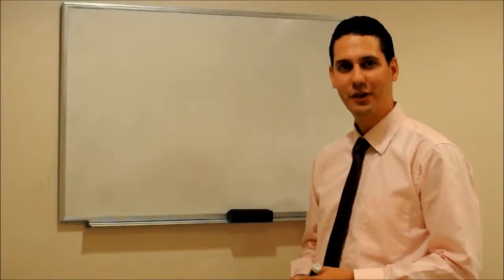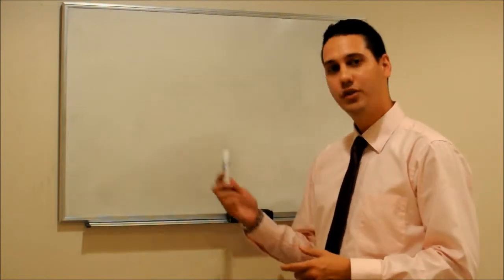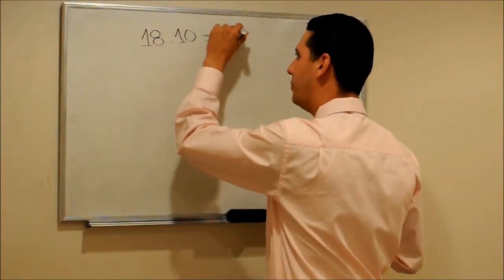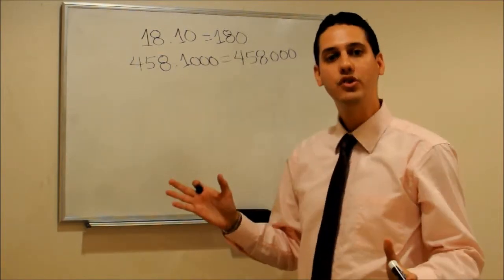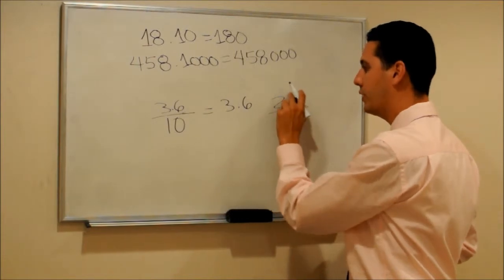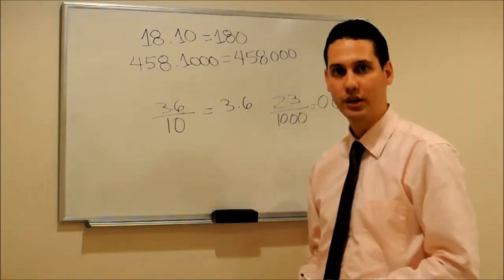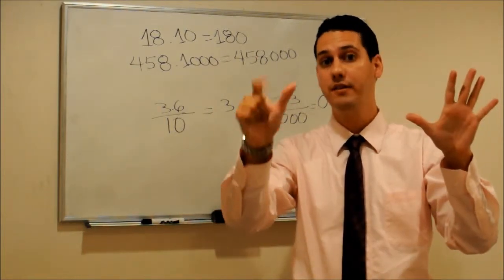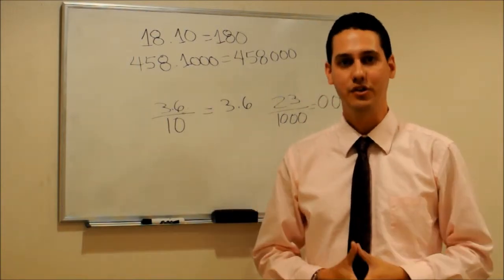I Mental Calculation Course (Welcome) - Part 1/6